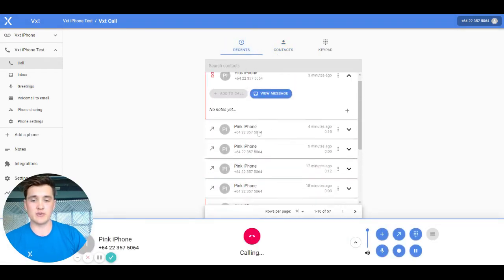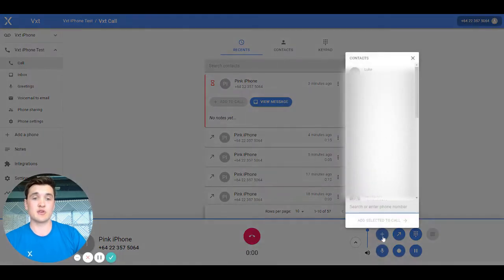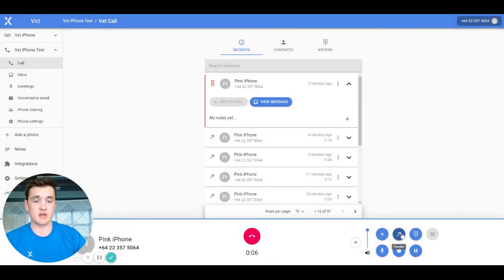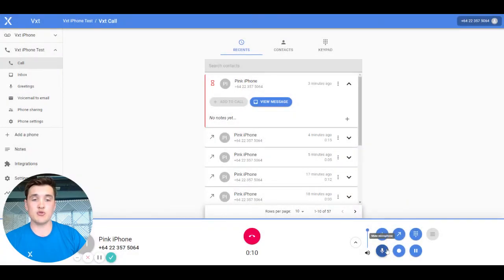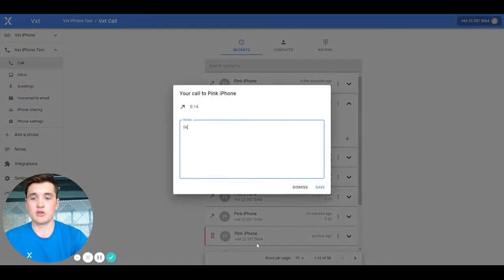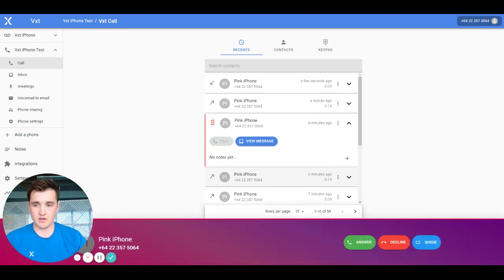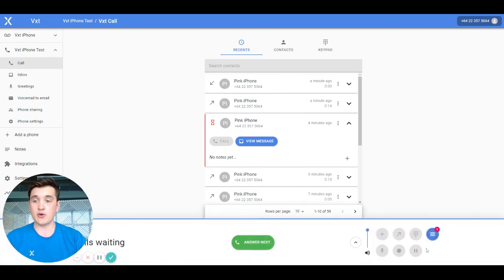How to make calls with VXT Call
To learn more about the Vxt Smart Voicemail App go